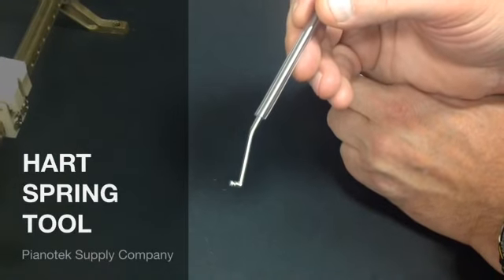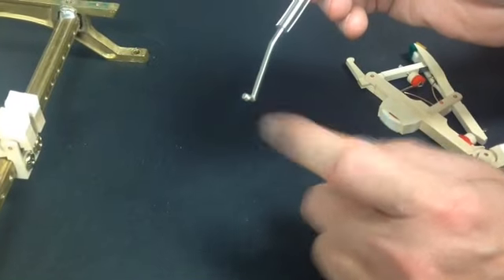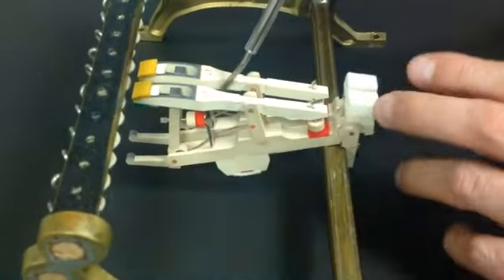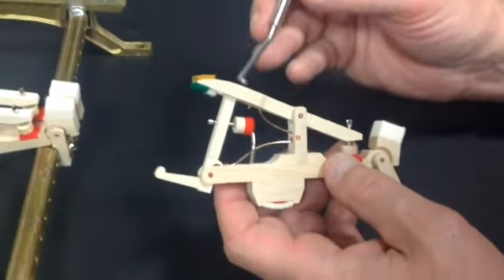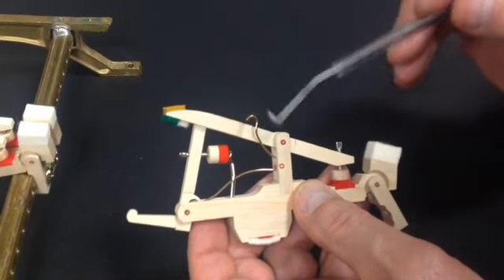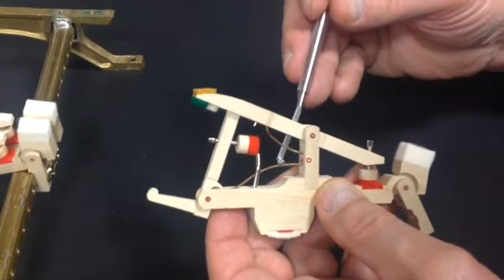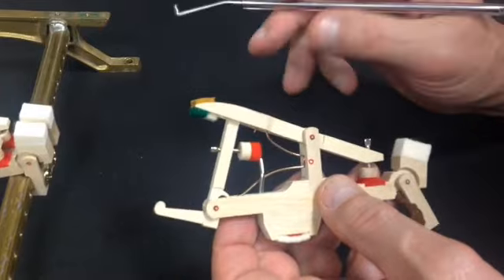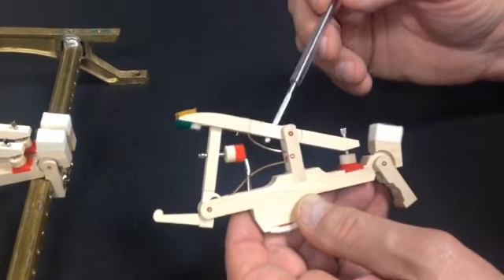Hart Spring Tool demo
Pianotek Supply Company demonstrates use of the Hart Spring Tool, a unique circular-notched tool designed for regulating tension on grand butterfly type repetition springs.